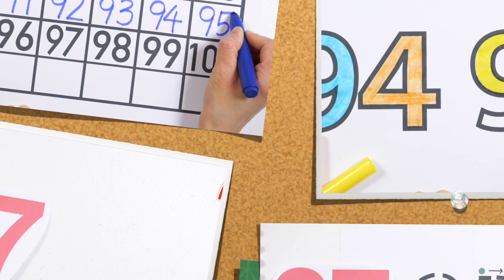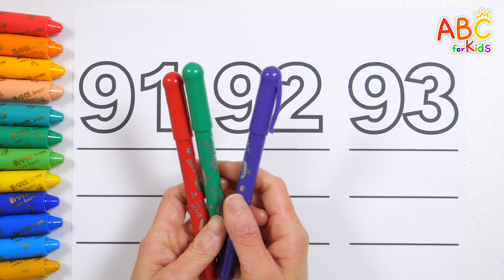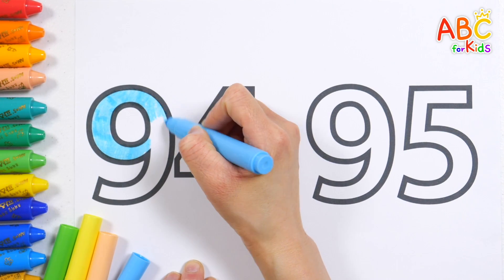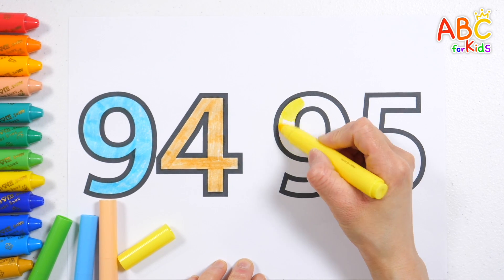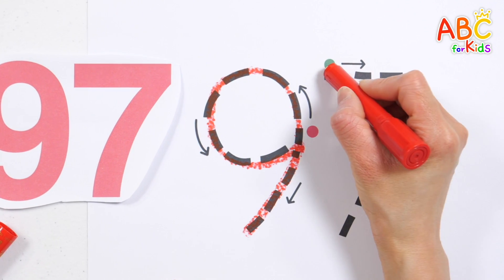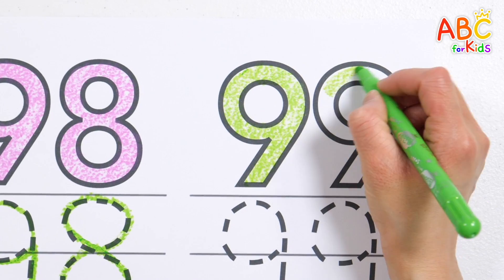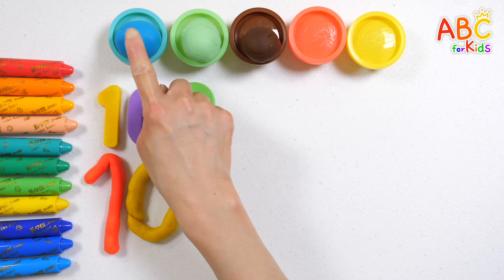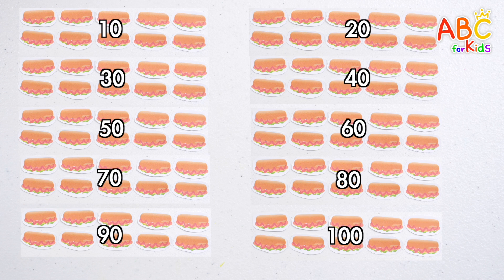Learning numbers by making 100 with clay with your child | Learn from 91 to 100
Lesson 294

Hi guys!
Today we will learn numbers from 91 to 100.
It was designed to help children increase their creativity by making numbers with their favorite clay.
By counting the hot dog pictures one by one, we learned how to count and became familiar with number concepts.
This is a learning video that allows children to easily and skillfully follow along while listening to nursery rhymes.